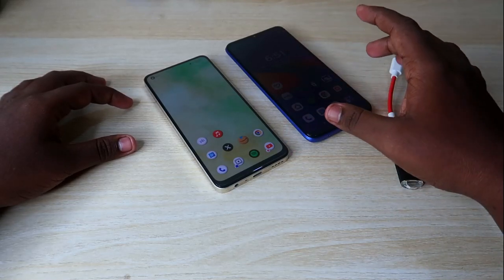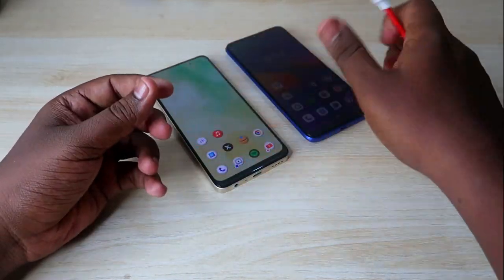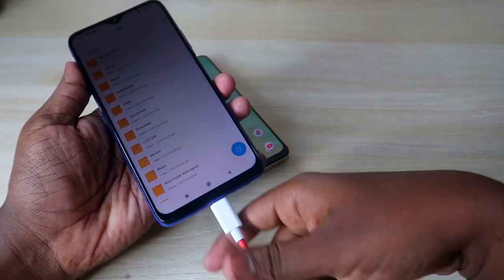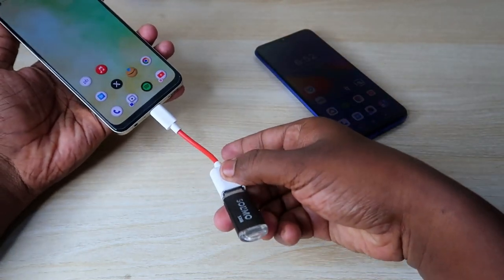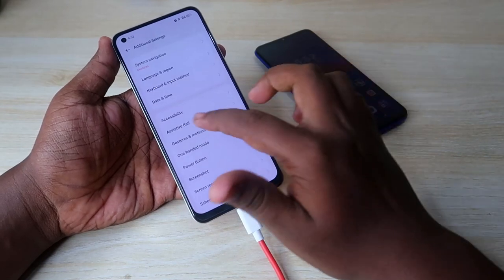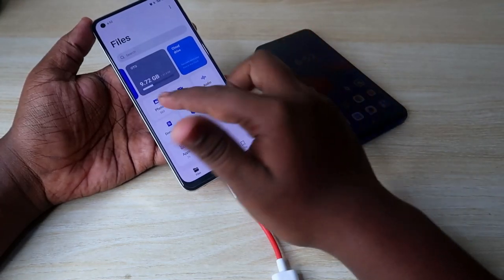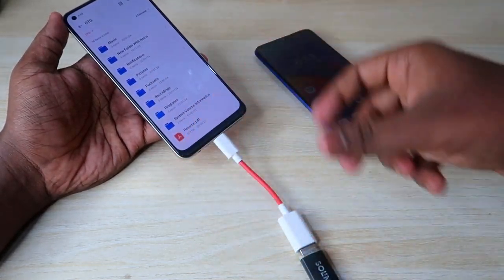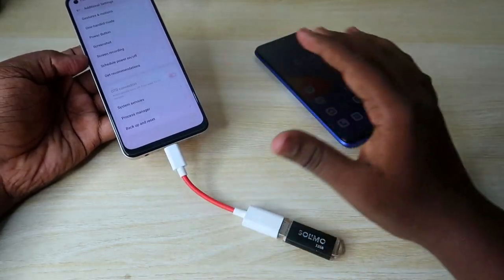How to enable OTG Connection in Realme Narzo Phones | Realme UI 4.0 Best Settings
In this video, let me share the method of How to turn on OTG connection in a Realme phone It runs on Realme UI 4.0 on Android 13 OS.